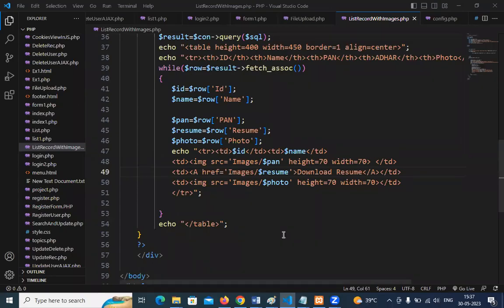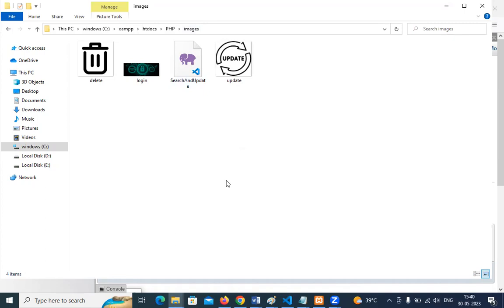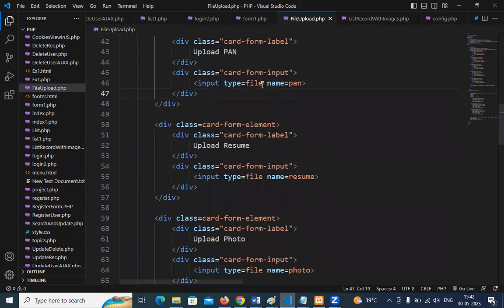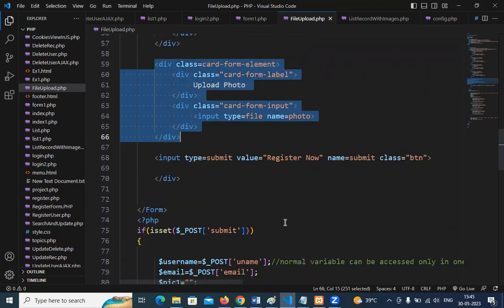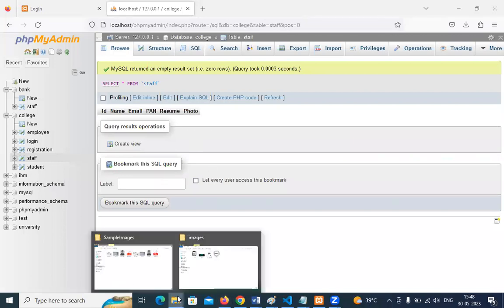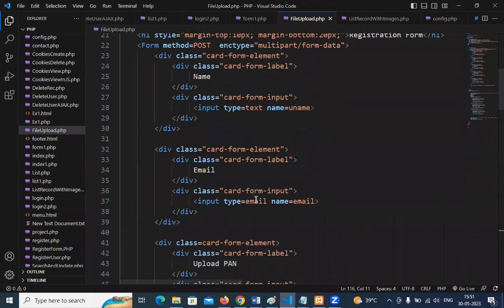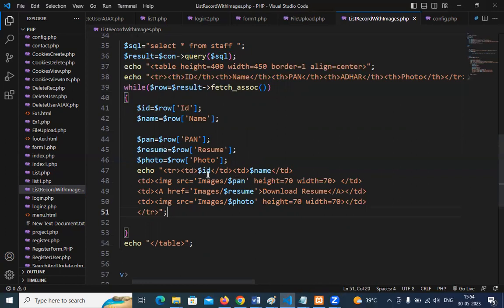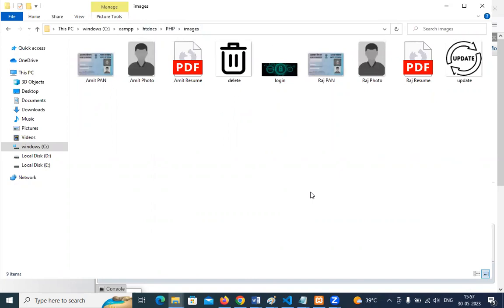Complete Guide to File Upload in PHP and MySQL | Step-by-Step Tutorial | PHP CRUD Operations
In this comprehensive tutorial, we will walk you through the process of implementing file upload functionality in PHP and storing the uploaded files in a MySQL database. Whether you're a beginner or an experienced developer, this video will provide you with a step-by-step guide to handle file uploads securely and efficiently.

From setting up the HTML form to handling file validation and securely storing file data in a MySQL database, we will cover all the necessary steps and best practices to ensure a smooth file upload process. You'll learn how to handle file types, size restrictions, and implement error handling for a user-friendly experience.

Throughout the tutorial, we'll provide you with clear explanations and practical examples, making it easy for you to follow along and implement file upload functionality in your own PHP and MySQL projects. By the end of this video, you'll have the knowledge and confidence to handle file uploads seamlessly, enhancing the functionality of your web applications.